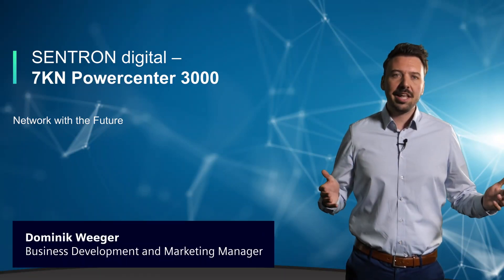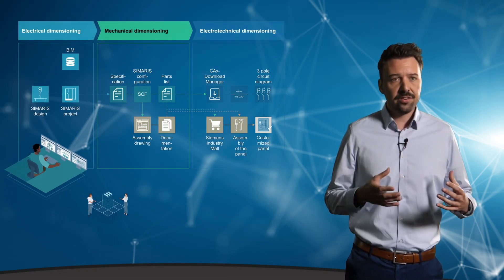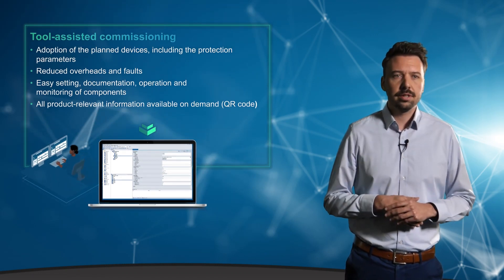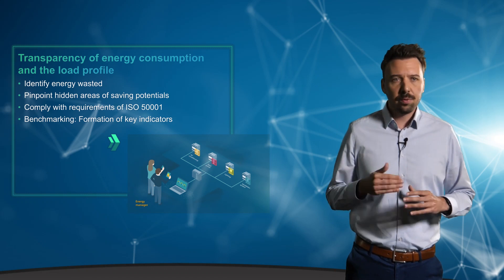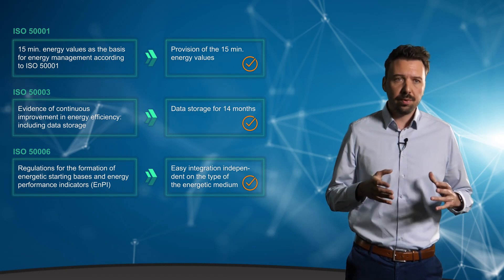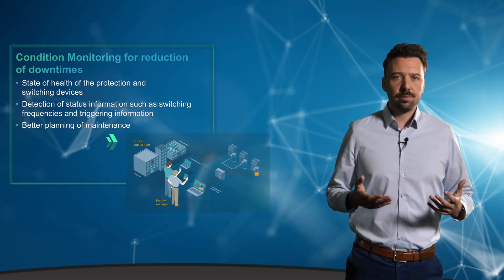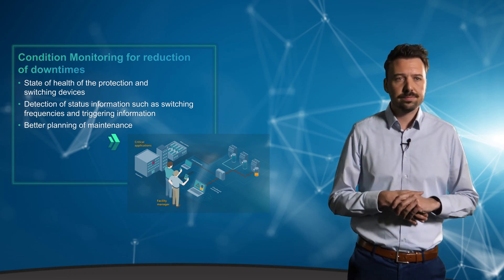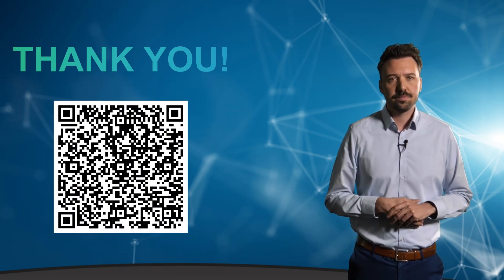SENTRON 7KN Powercenter 3000 - Applications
The 7KN Powercenter 3000 offers an easy entry into the digitalization of power distribution. The video shows functionalities of the 7KN Powercenter 3000 as the central access to a networked switchgear, the fast and simple parameterization, as well as the possible topology - from the field level to the cloud. We will also present the visualization options and show you the added value of a networked switchgear for example for predictive maintenance or energy efficiency. You can find more information on the 7KN Powercenter 3000